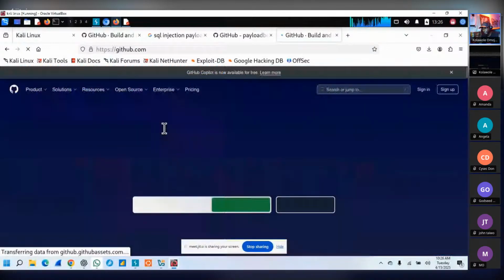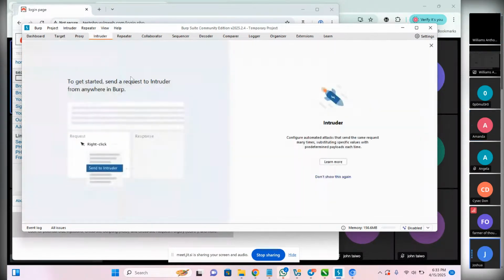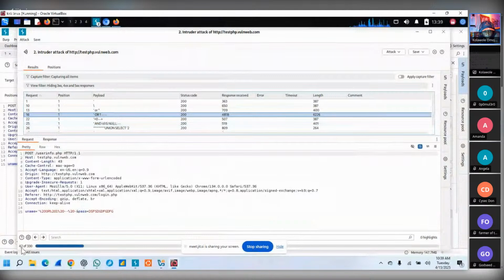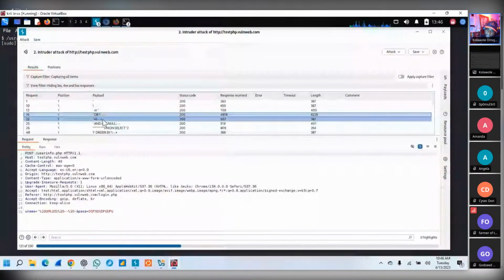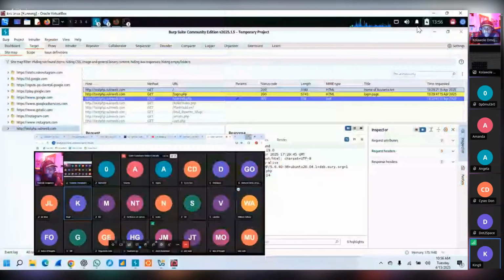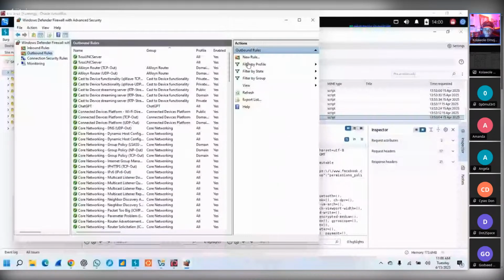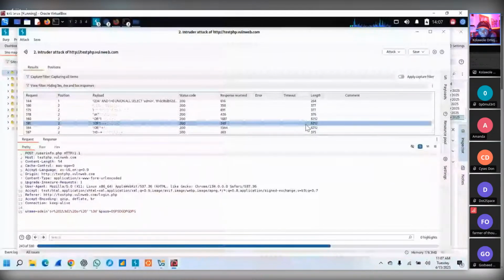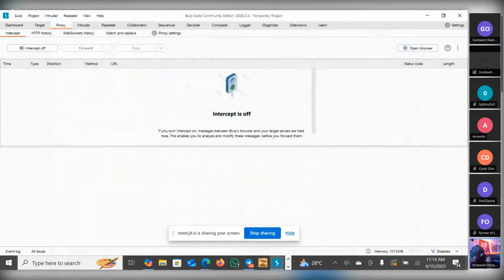burpsuite intruder 214